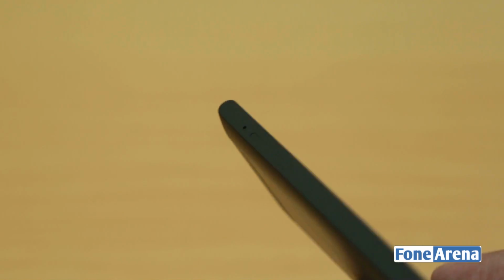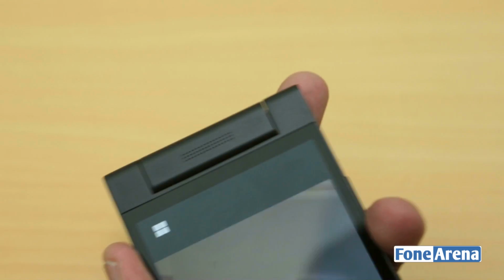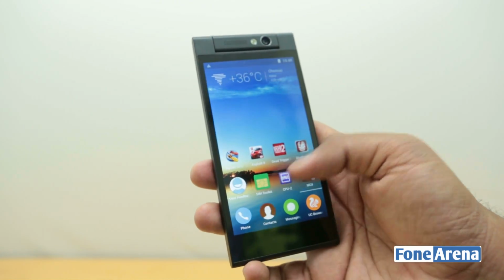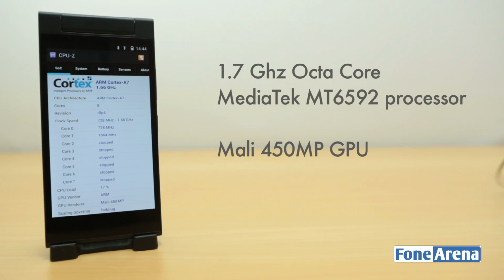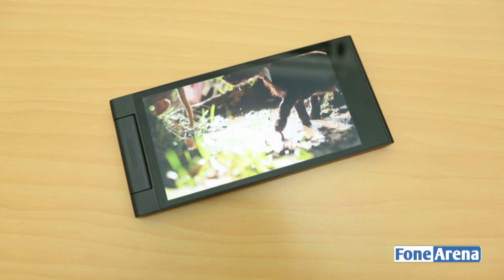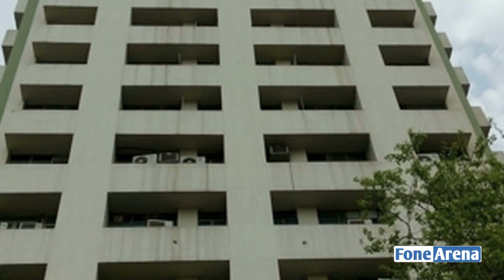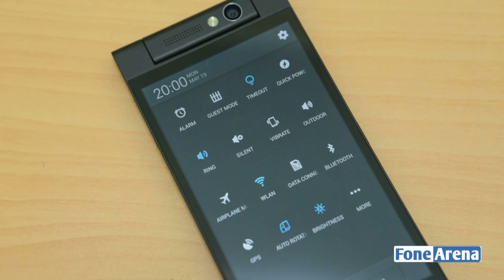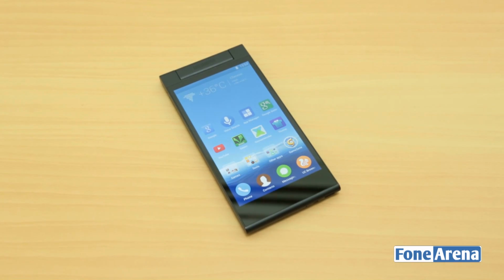Gionee Elife E7 Mini Review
Gionee Elife E7 Mini Review by FoneArena.
reviews the Gionee Elife E7 Mini . The Gionee Elife E7 Mini has a 4.7-inch (1280 x 720 pixels) IPS display, powered by a 1.7 GHz octa-core MediaTek MT6592 processor, Mali 450 MP4 GPU and 1GB of RAM.